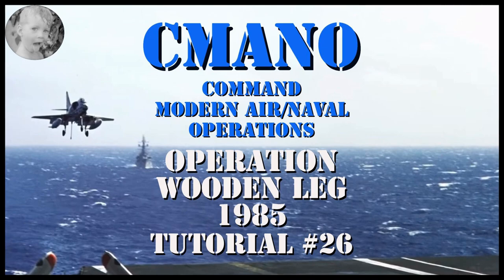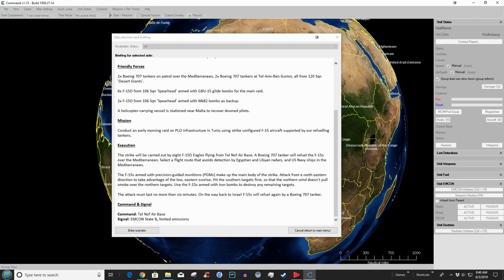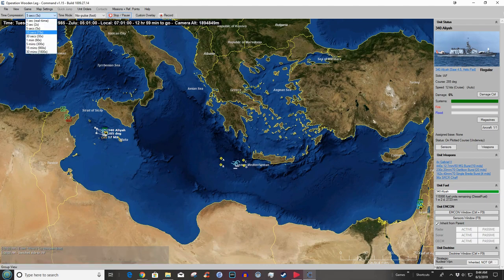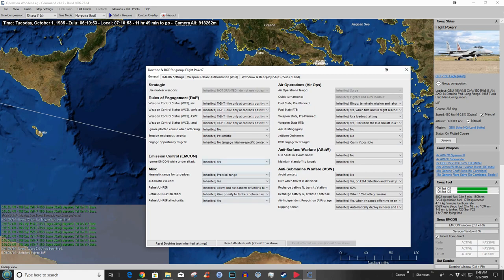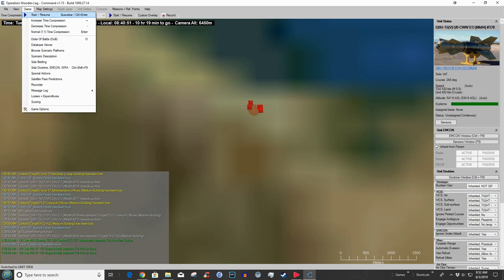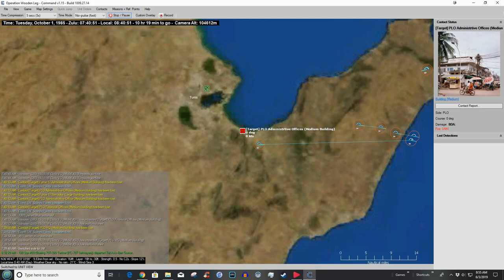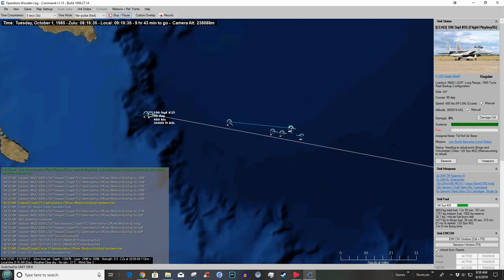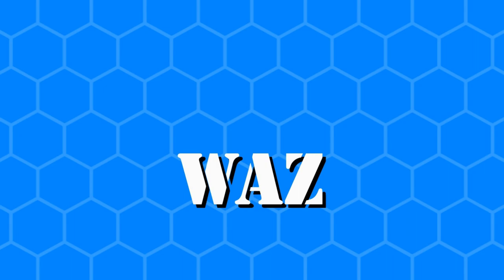Command Modern Air/Naval Operations - Operation Wooden Leg 1985 - Tutorial #26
This is a simple one-sided air strike scenario designed to help players get familiar with planning and conducting air strikes with tanker support.

From the scenario description:

"In response to IDF forces apprehending a known senior commander, PLO Force 17 operatives hijacked a small Israeli yacht and executed 3 Israeli citizens. Israel responds by conducting a surprise early morning air raid on PLO infrastructure in what is thought to be a safe haven, Tunisia."

NimrodX's Start Here: The Step-by-Step, Just Bought It, "Read This First" Guide to Setting up And Learning Command: MANO